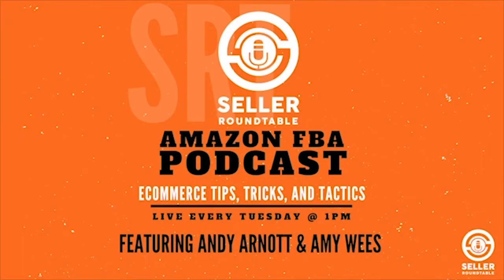Test Small Batches With Private Label